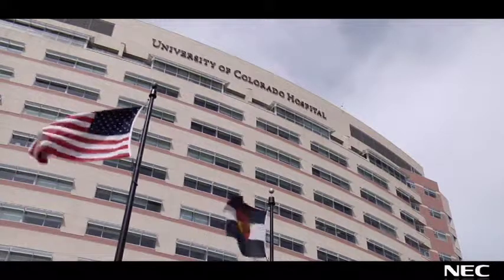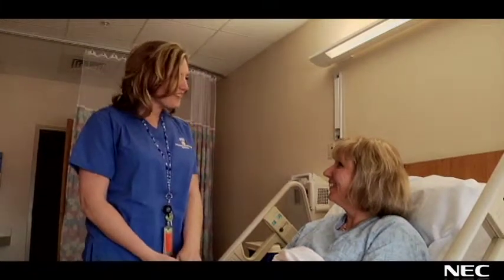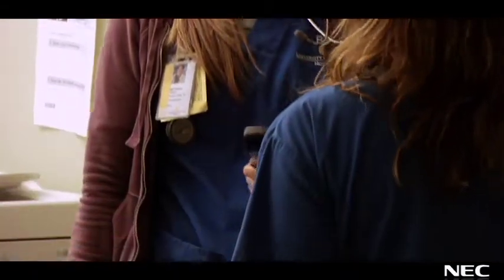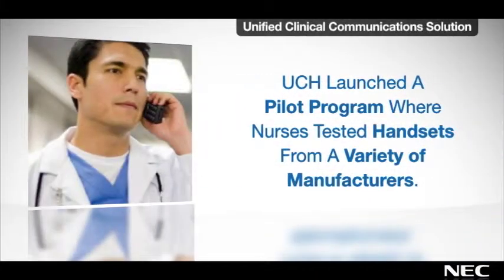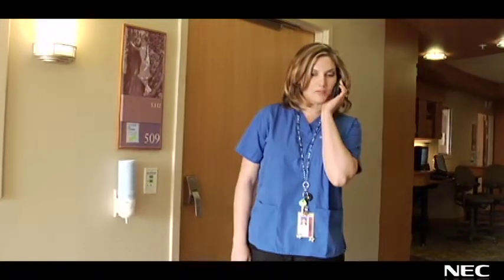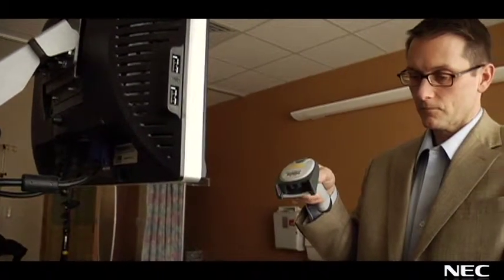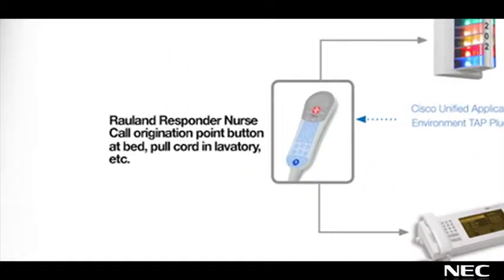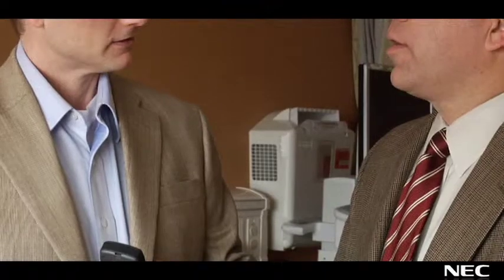NEC's Unified Clinical Communications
NEC's Unified Clinical Communications is helping the University of Colorado Hospital enhance communications and speed clinical workflow among medical staff for improved overall patient care.